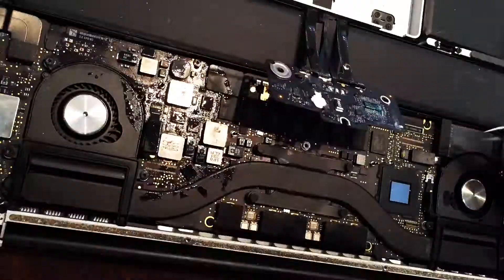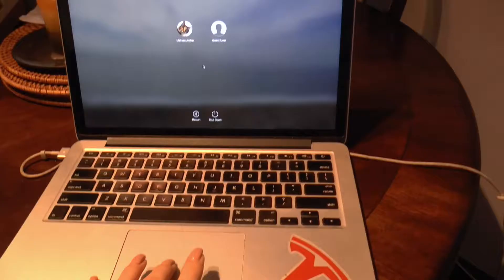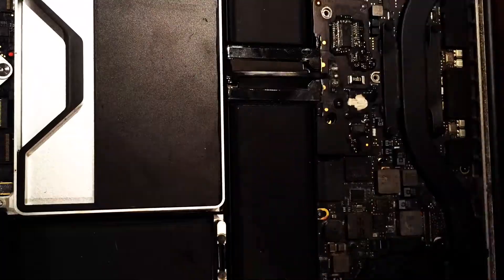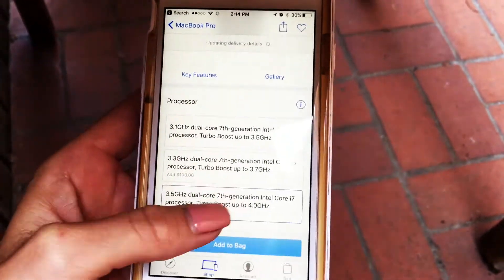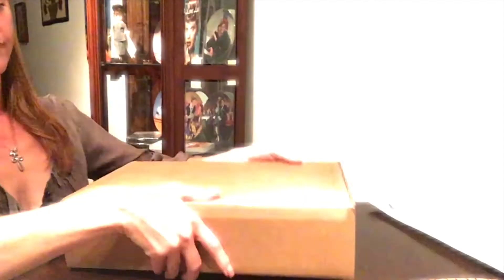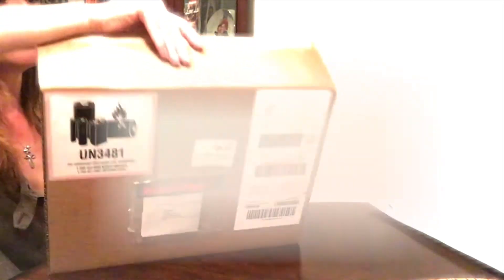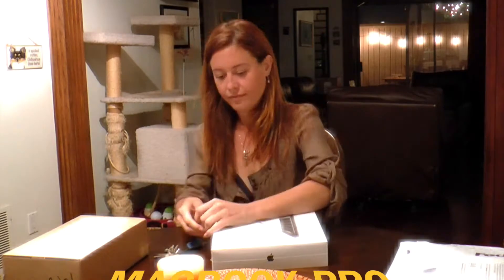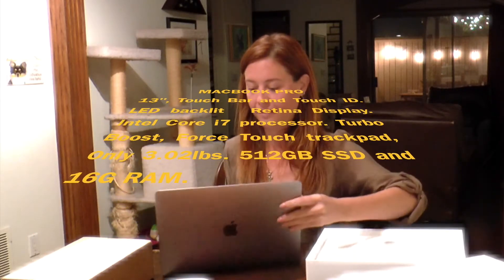Make It Ra1n Logic Board Problems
After a terrible mishap of leaving her computer outside in the rain, Melissa has to try and put her skills together and save it. Will she succeed? For more info on how to take apart a MacBook Pro go